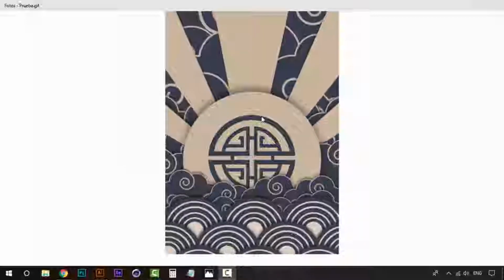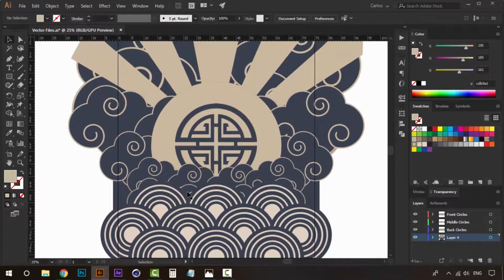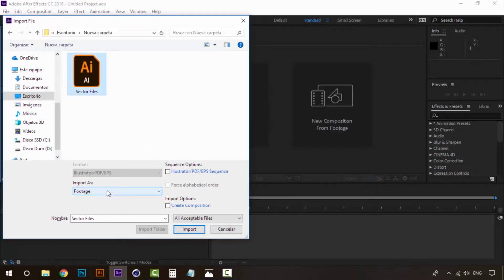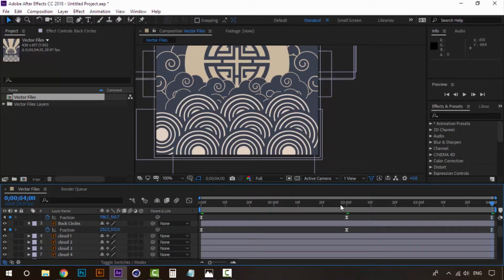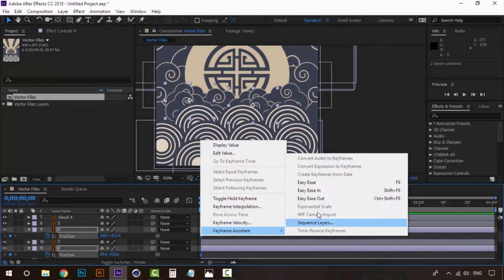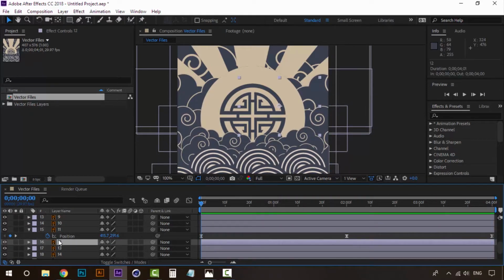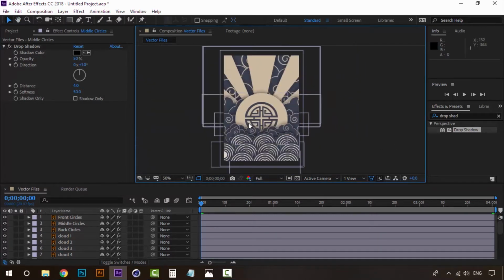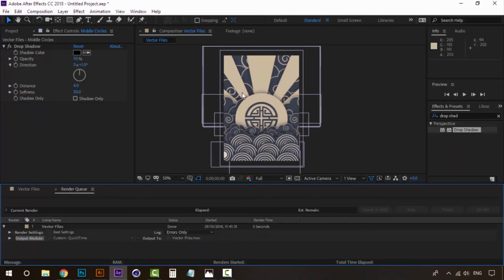Motion Graphics: Create an Oriental Animation (beginner) | Freepik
Kon'nichiwa! Welcome to a new tutorial, in which we'll travel again to the Far East. This time, we'll create an amazing GIF in Adobe After Effects following some simple steps. If you love Japanese culture, this tutorial is for you!

If you want the resources used in this tutorial, follow this